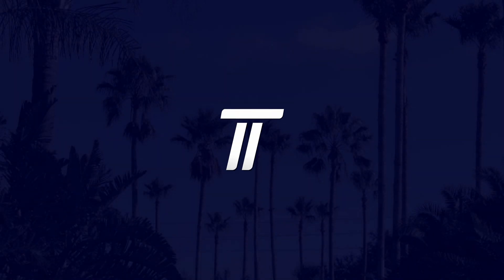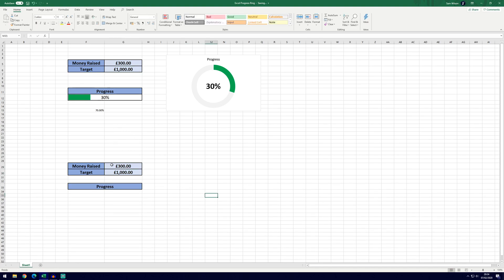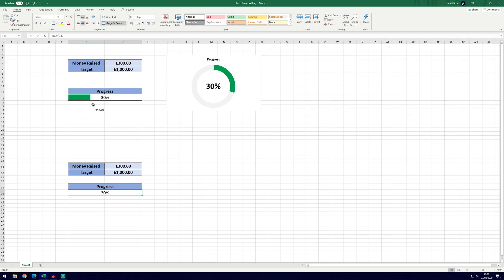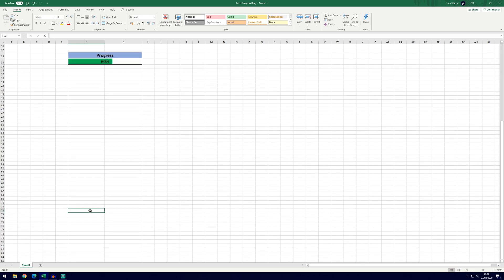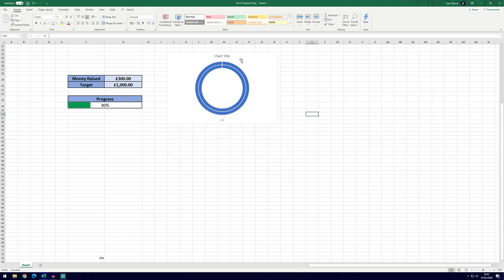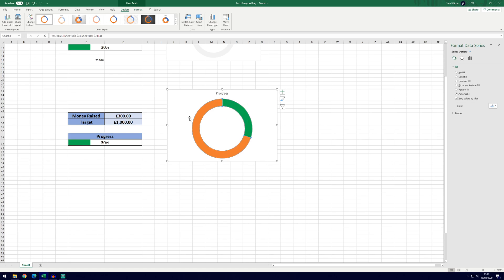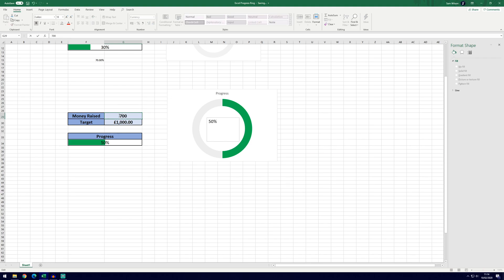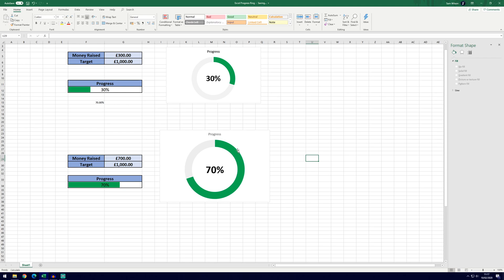How to Make a Progress Ring in Microsoft Excel (Circular Progress Bar)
In this video, I'll show you how to make a progress ring in Microsoft Excel. You could also call this a circular progress bar, a progress pie chart/progress doughnut chart or a progress circle - it's up to you!